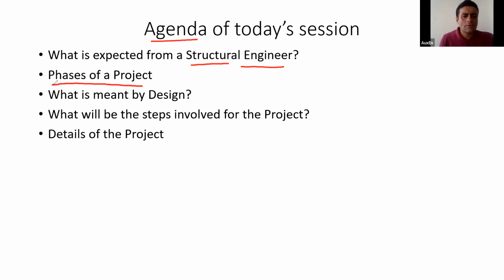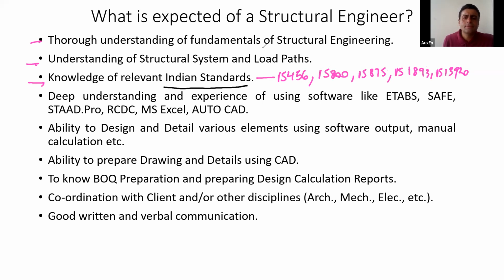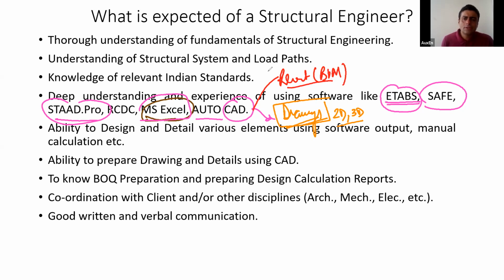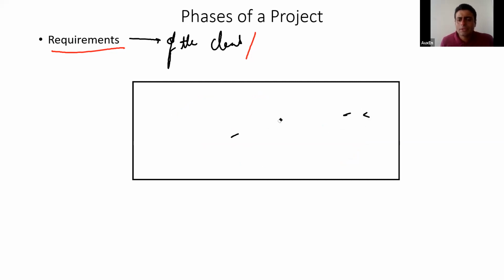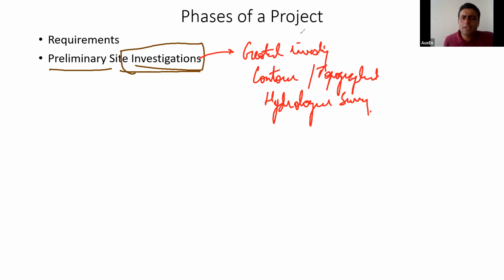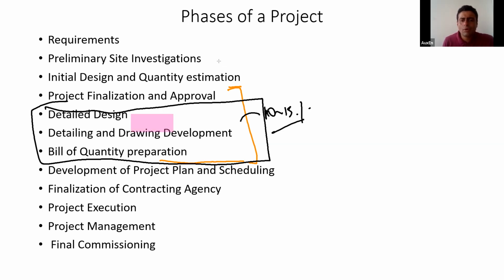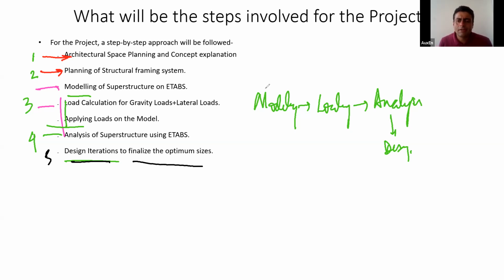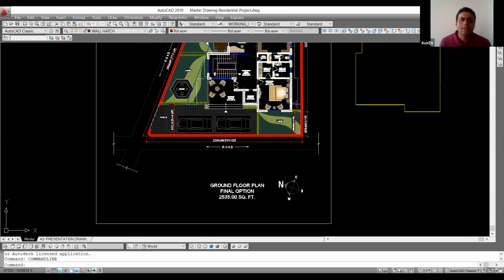AuxEn-PDC-RCC Residential Bungalow (ETABS+SAFE+RCDC+MS Excel+AUTO CAD+Manual)-Session-1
Session-1

Click to show your intent and join the WhatsApp group for further updates